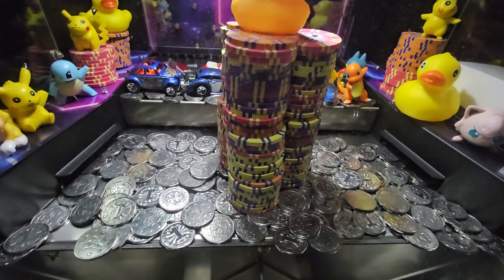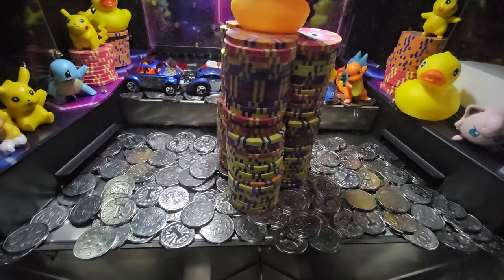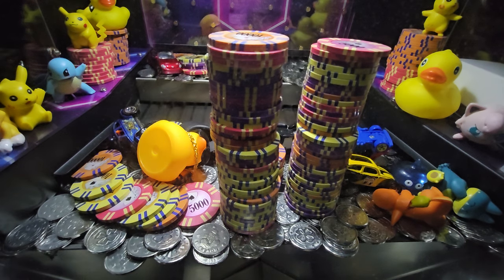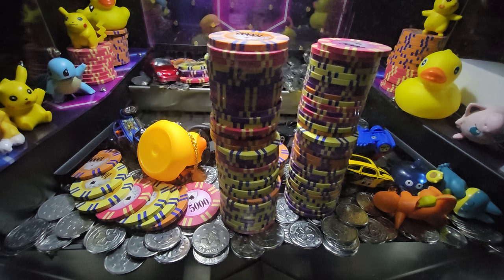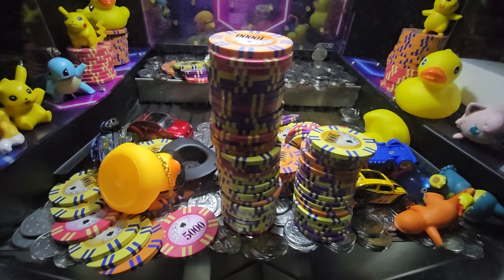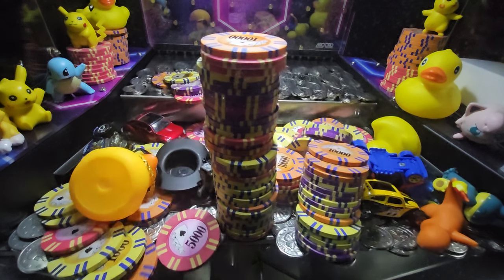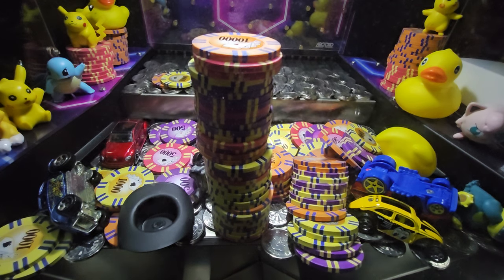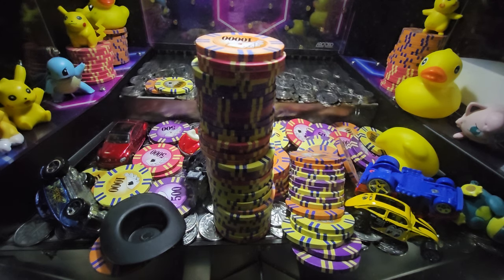Coin pusher episode 101 ducks pokemon mario buggy slime towers new bonus game :)